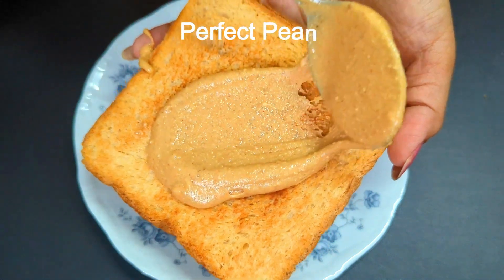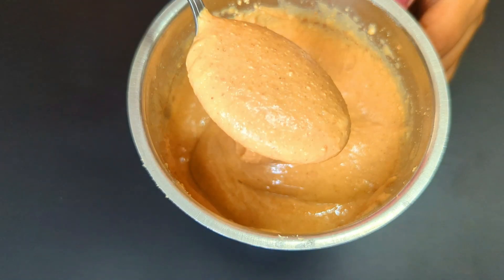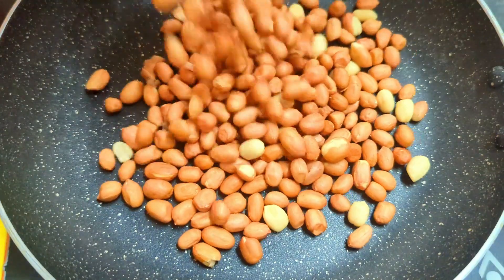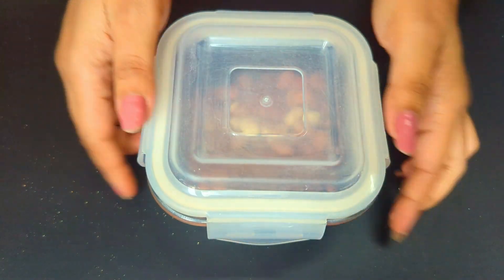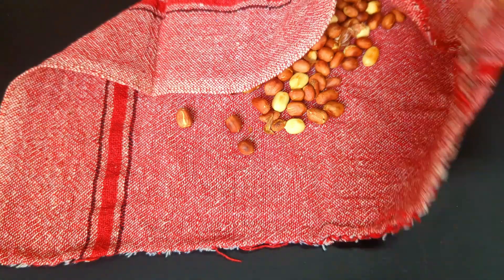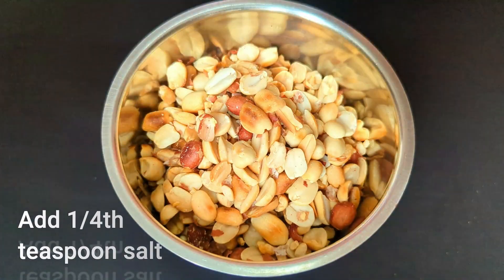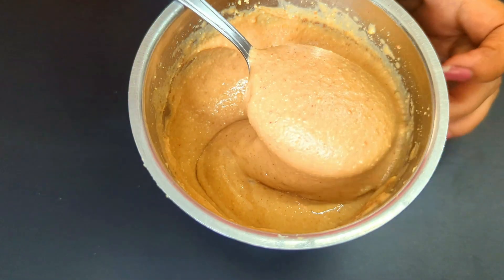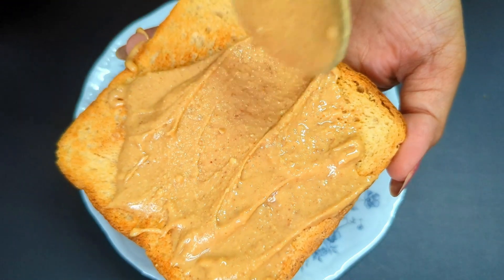How To Make Peanut Butter At Home | 5 Tips & Tricks to Make Perfect Peanut Butter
Hi guys! Here is the perfect recipe along with 5 tips and tricks to get that authentic, unadulterated, fresh, natural, healthy and delicious Peanut Butter. You really don't need to buy Peanut butter as you can make it in hardly 5 mins with just 1 or 2 ingredients👍